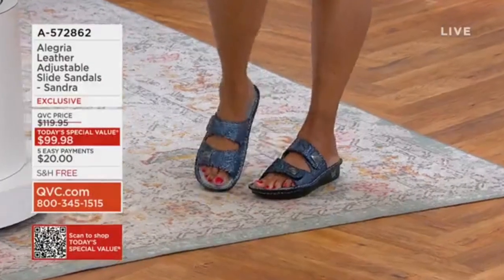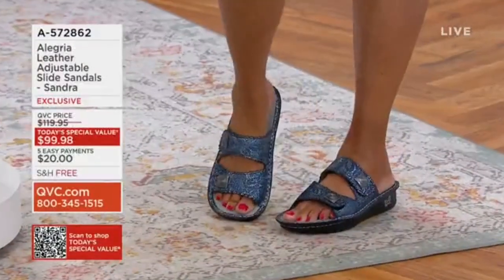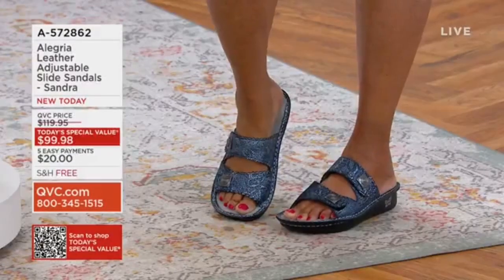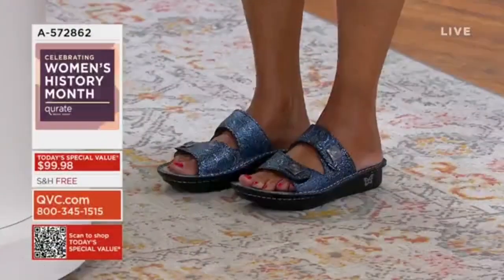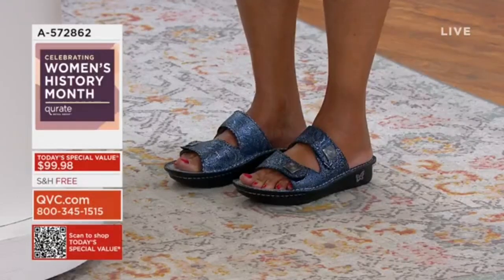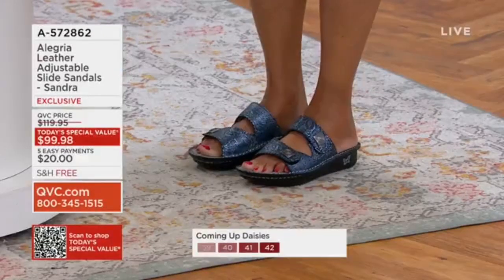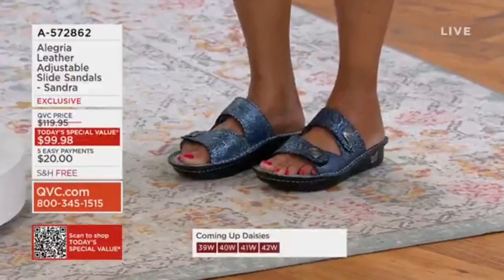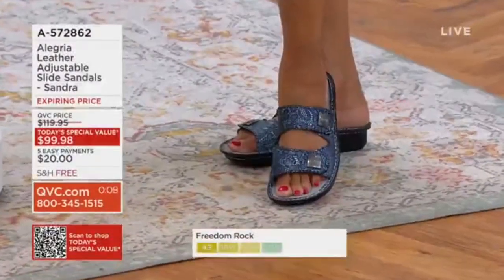Leah had on Allegria Leather Adjustable Slide Sandals - Sandra in Majestic Blue earlier today